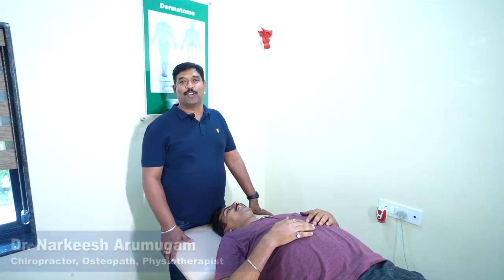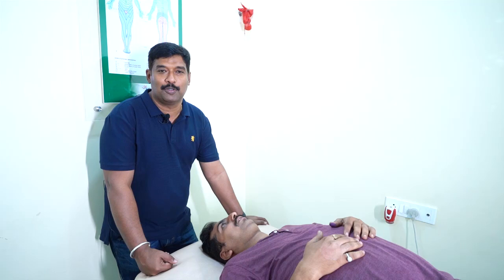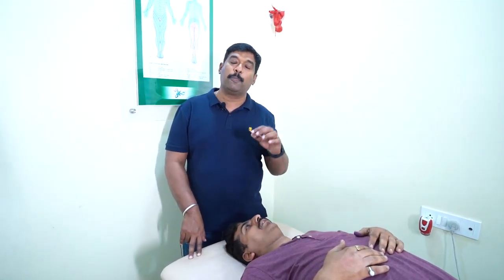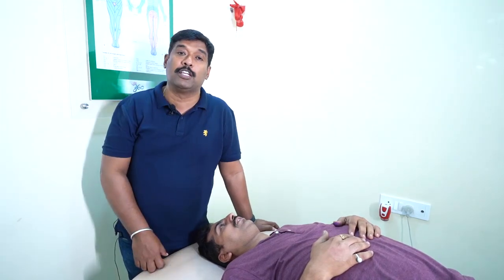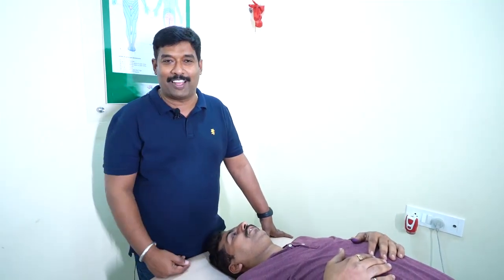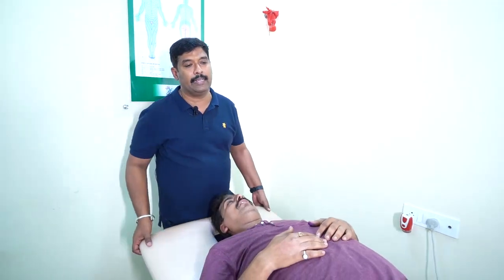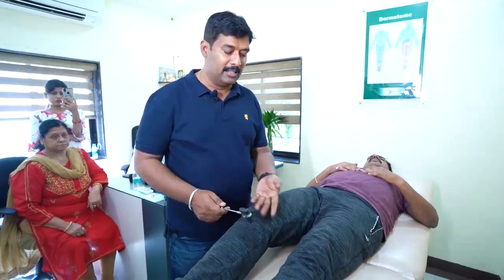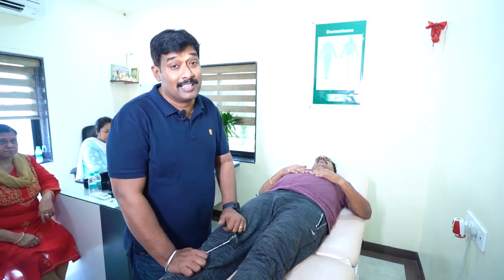Chiropractic and osteopathic correction for compressive cervical myelopathy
Chiropractic approach, osteopathy and surface spinal stimulation